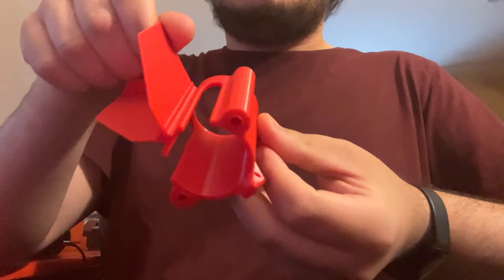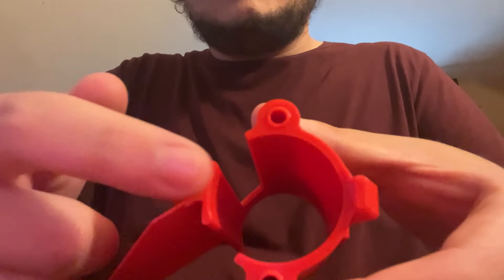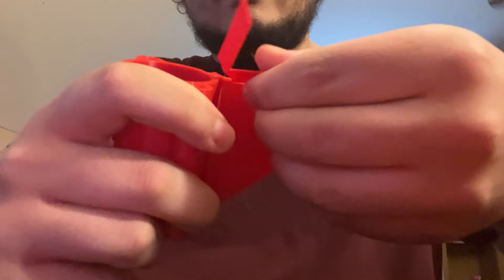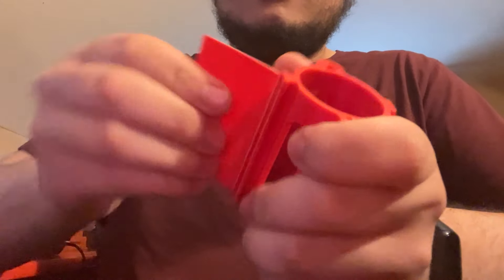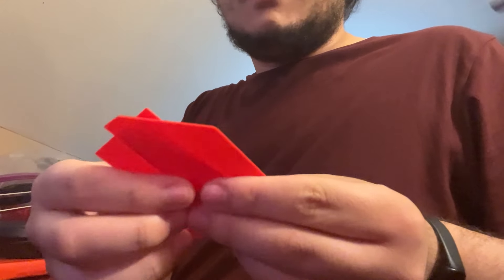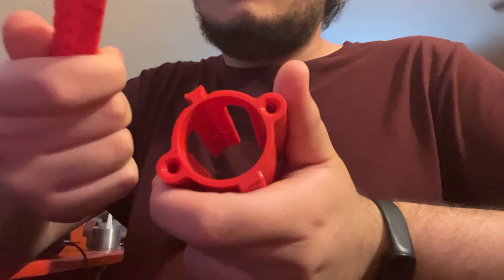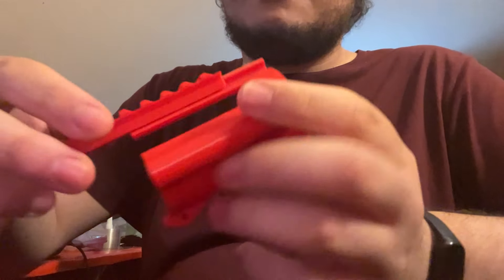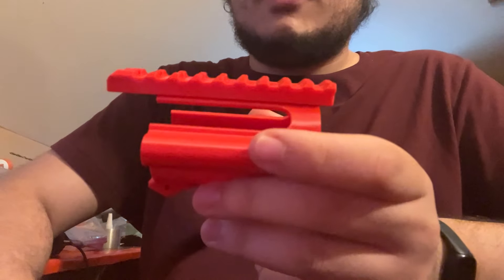Wildstyle But Bigger - prototype extra support towers for the PTfront and PTback